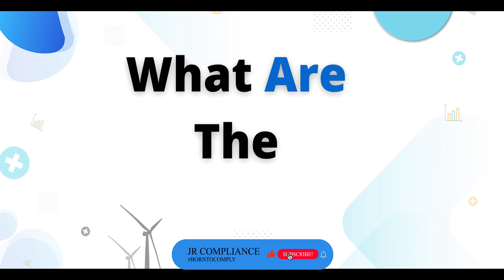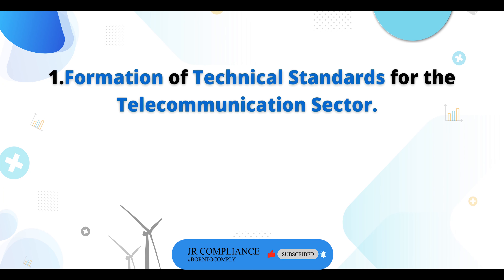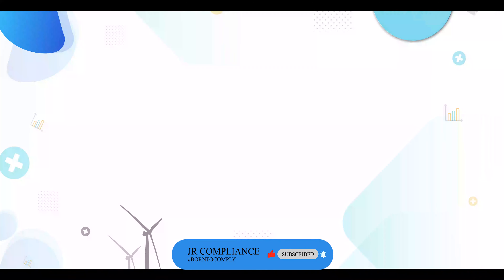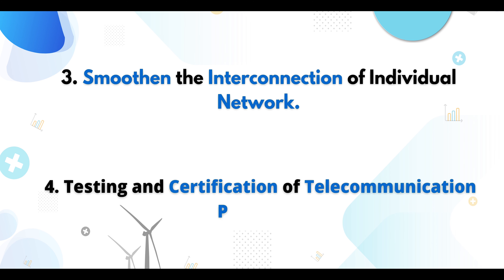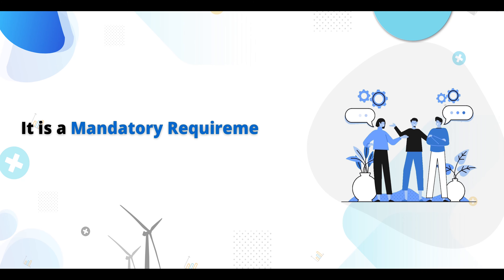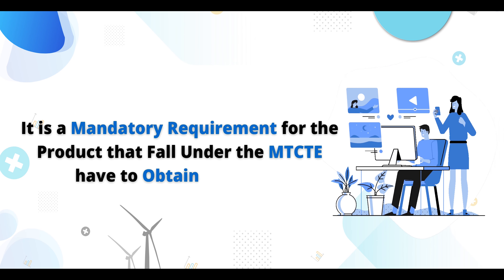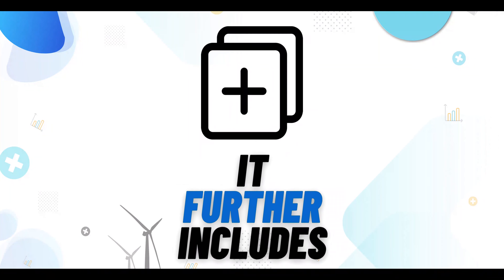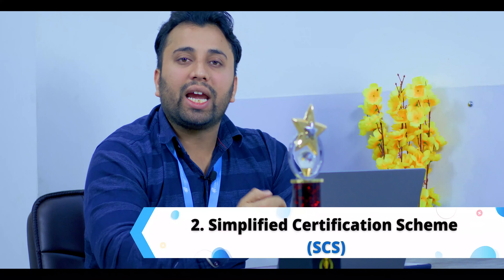How To Get TEC Approval and Certification | MTCTE Approval | JR Compliance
Let our TEC consultant guide you through what is a Telecommunication Engineering Center (TEC), its role and types of certification schemes under it.

TEC is a mandatory requirement to enter the Indian market, which includes two conformity assessments -
Mandatory Testing and Certification of Telecom Equipment (MTCTE)
Voluntary Certification Scheme

Though, this youtube video precisely emphasizes on MTCTE approval - a certificate applicable on telegraph and products under MTCTE purview need to obtain approval under Telegraph Act, 2017. Thereafter, we will discuss how a TEC approval is provided depending on two certification schemes.

And if you are not aware of the two certification schemes under MTCTE - watch this video now and know what these are and the basic difference between these two.

While in the end, our TEC approval consultant will discuss a general process to obtain a TEC approval to provide technical support to the Department of Telecommunication (DOT) and other government departments by formulating technical specifications in the form of standards.